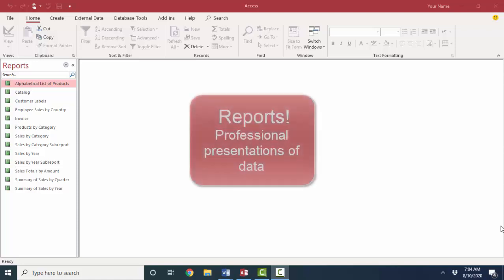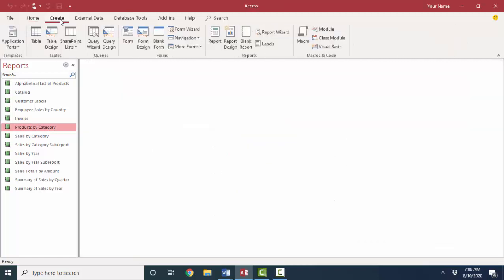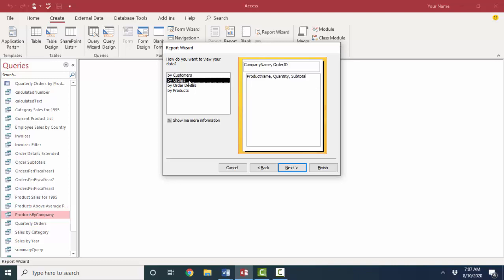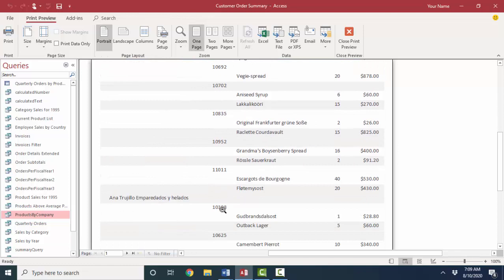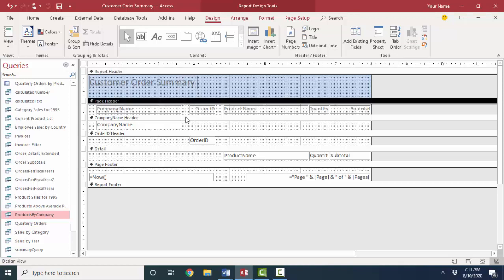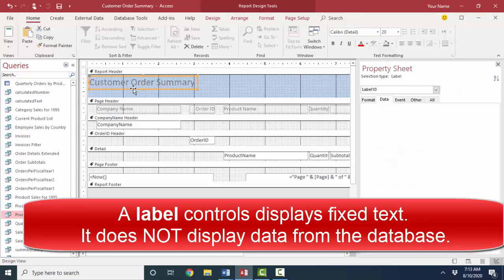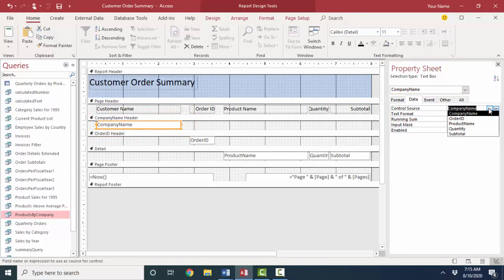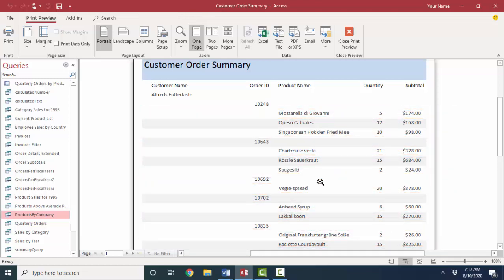Microsoft Access A to Z: Building Reports using Sections, Labels, and Text Boxes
This short screencast covers one of the most important aspects of creating reports, and that is to understand how report sections determine where and how often the controls placed in each section appear on the final report. Report and group headers and footers as well as the detail section are covered.